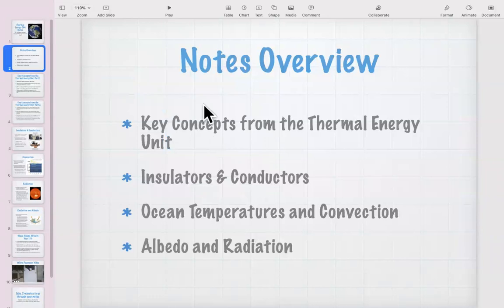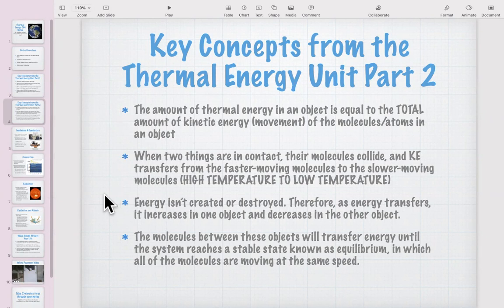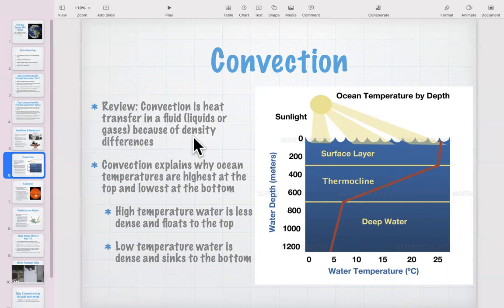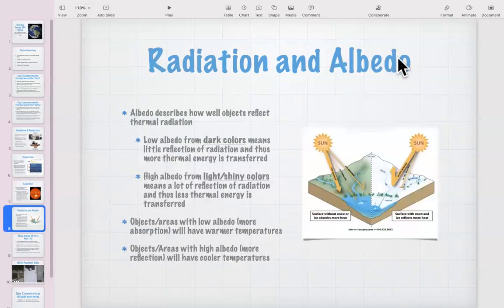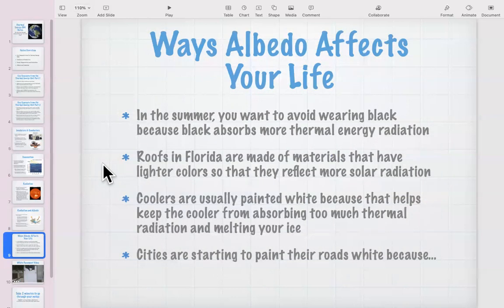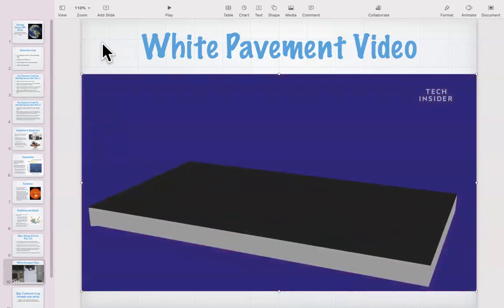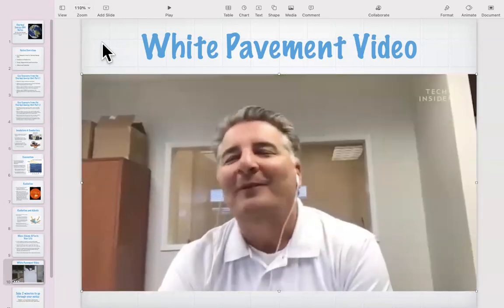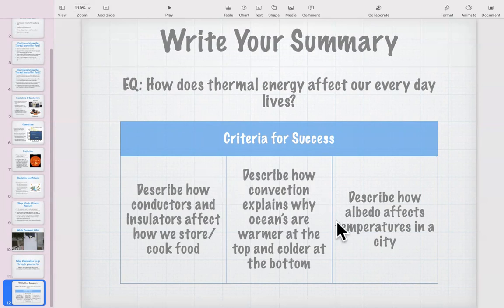Thermal Energy CH4 Notes